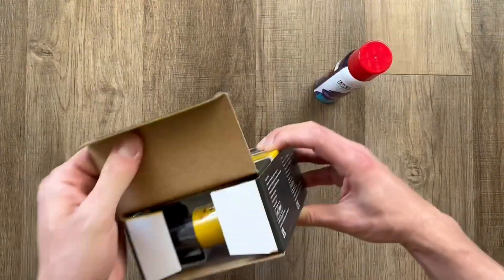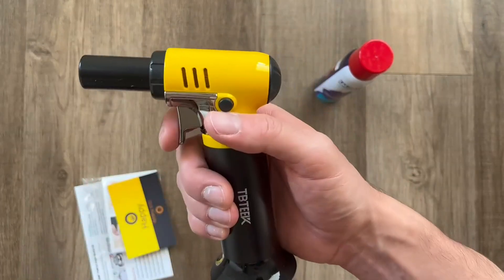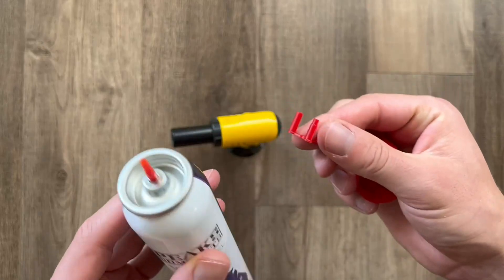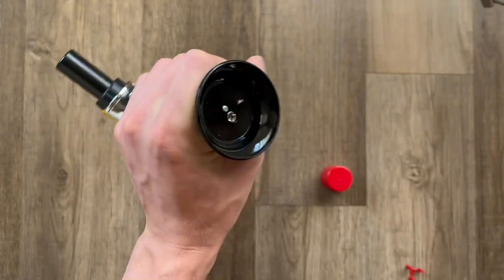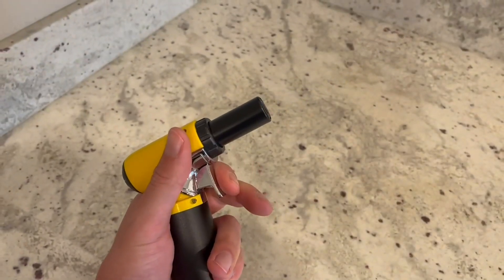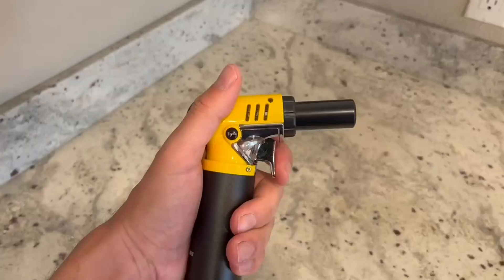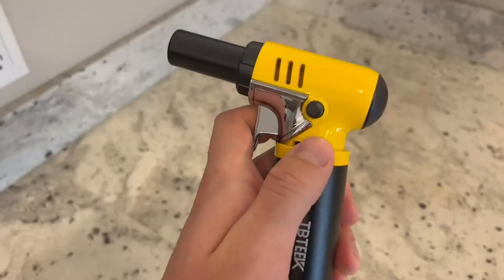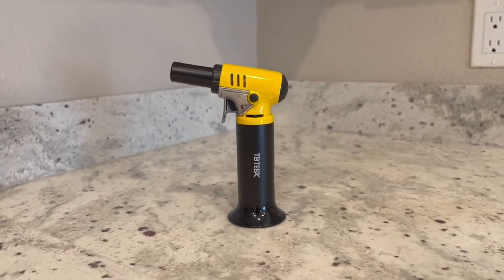TBTEEK One hand Kitchen Torch w Peaks Comfort Butane